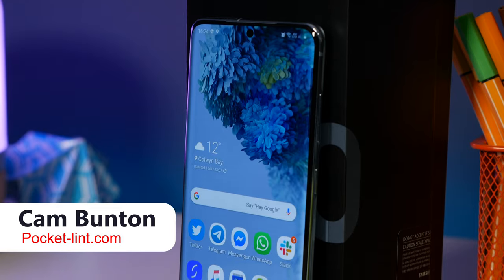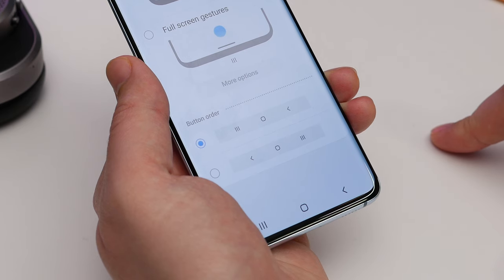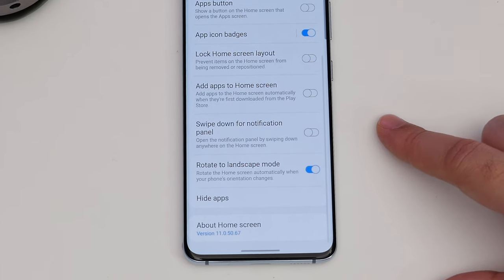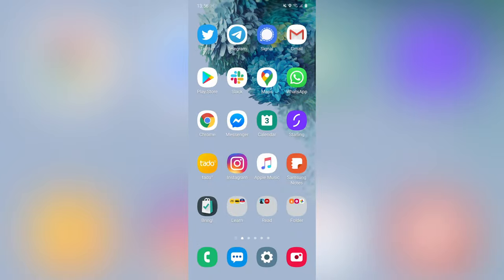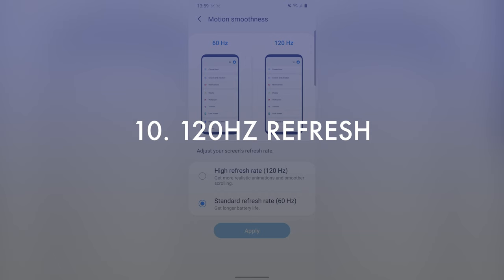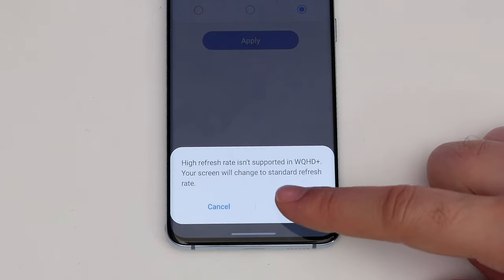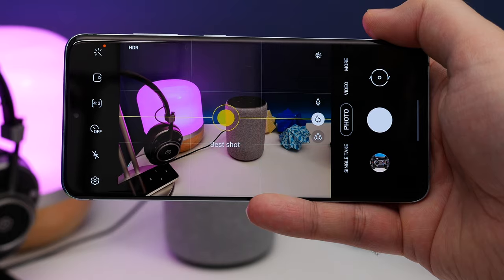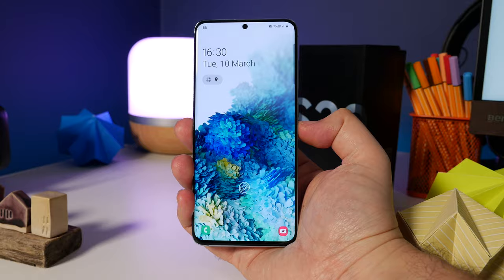Samsung Galaxy S20 tips and tricks: 15 cool things to try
Samsung's Galaxy S20 software is full of neat features, and it's also got a few annoyances, so we've rounded up a few tips for you to try. We'll show you how to make your power button a power button again, or hide the camera cutout on the front as well as scheduling dark mode and enabling 120Hz refresh, plus a lot more.